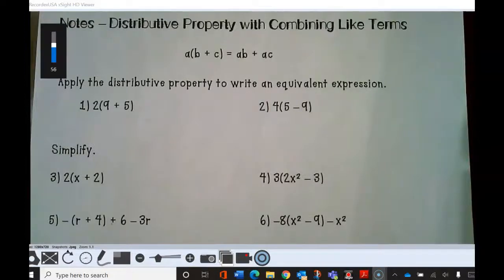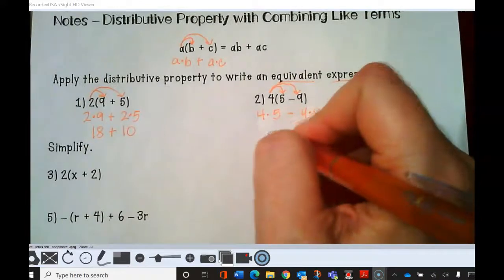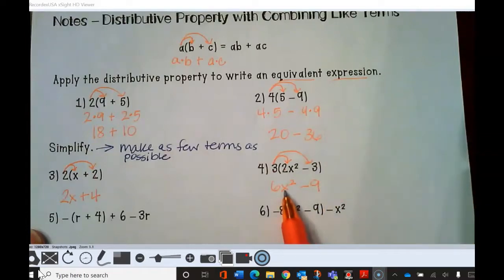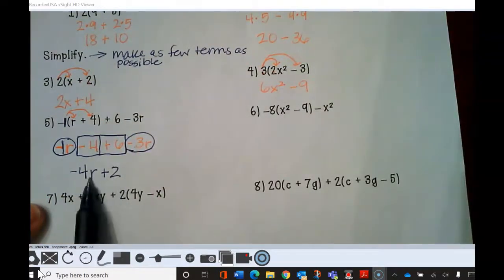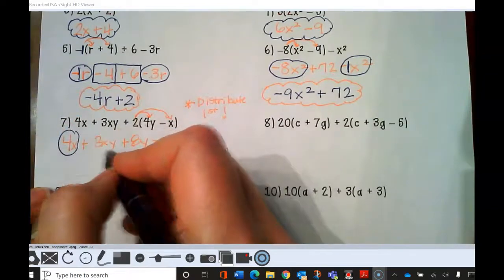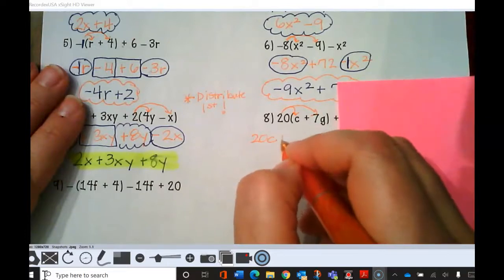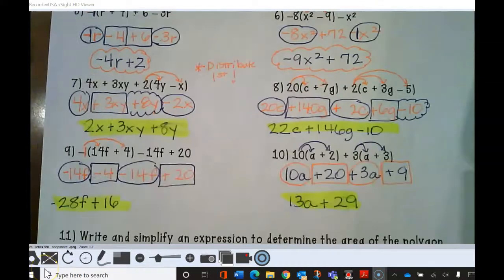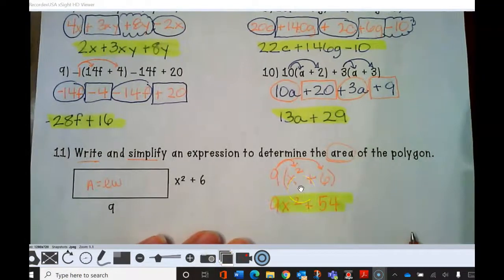Distributive Property & Combining Like Terms -with negatives